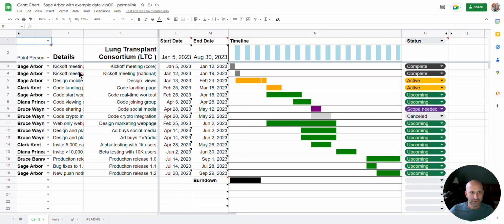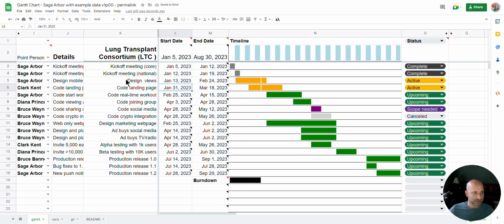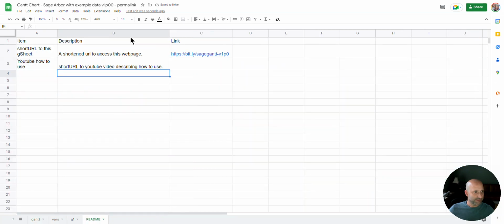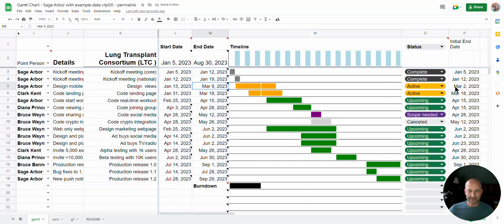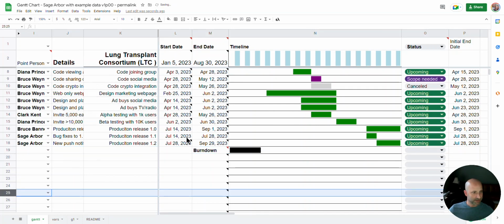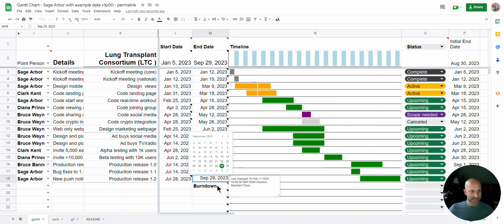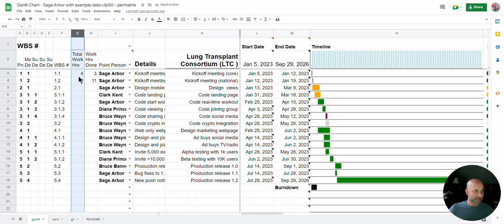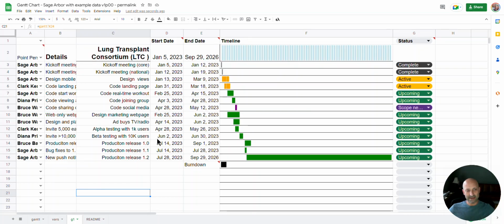Gantt Chart using google sheets - project management - Sage Arbor w/ example data v1p00 - permalink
Here is a google sheet I have modified to use as a Gantt chart in projects I am managing.